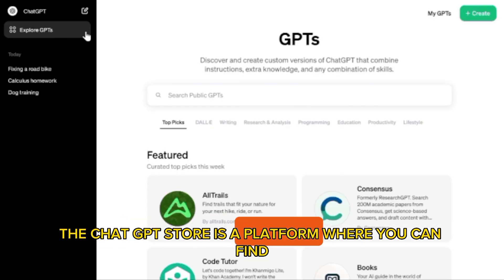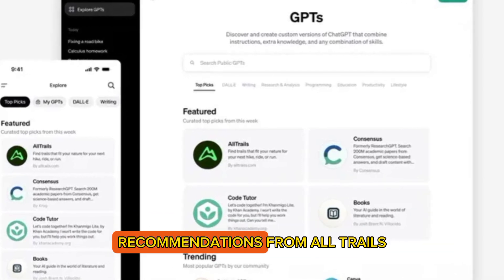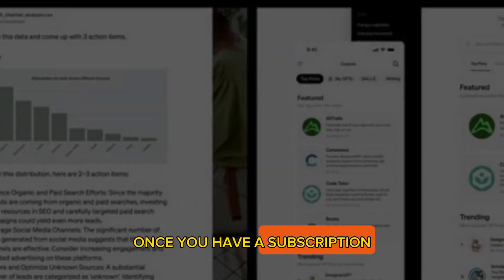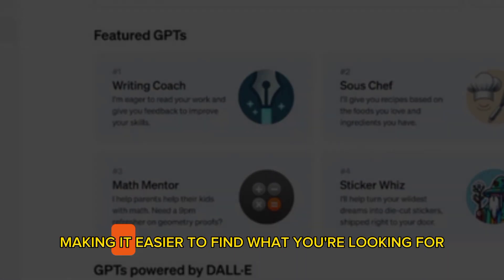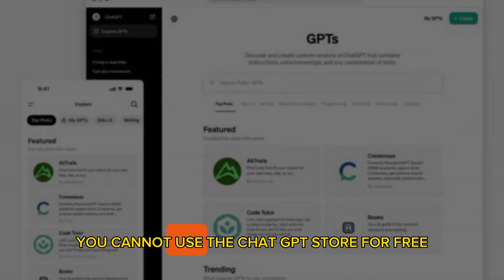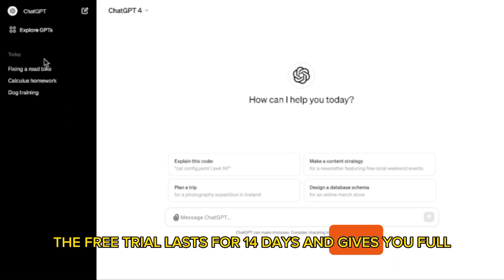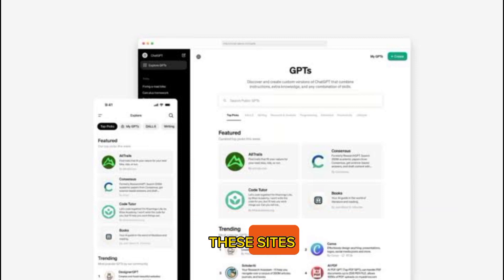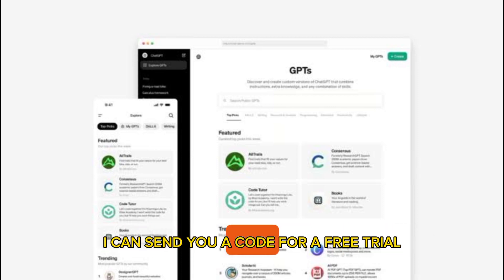How To Use OpenAI Gpt Store For Free?